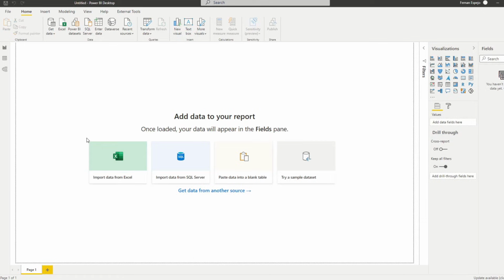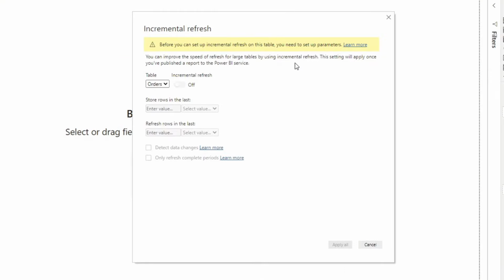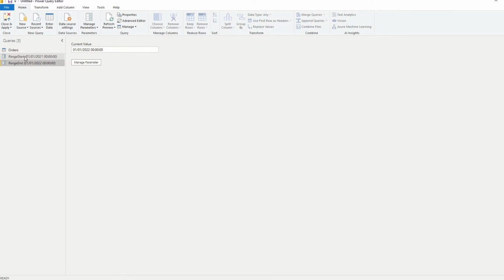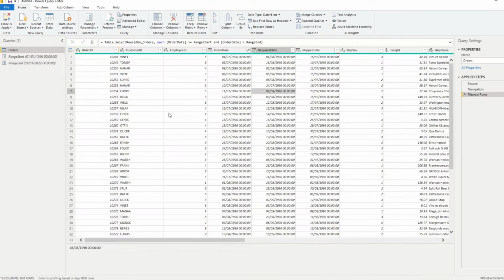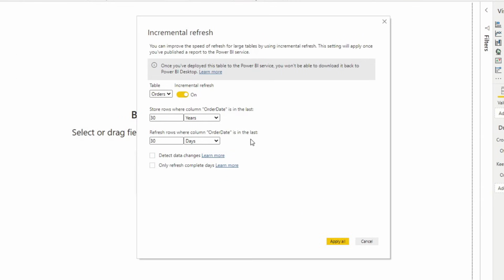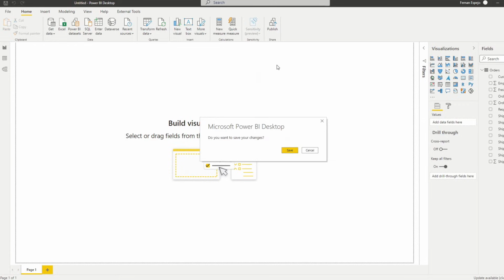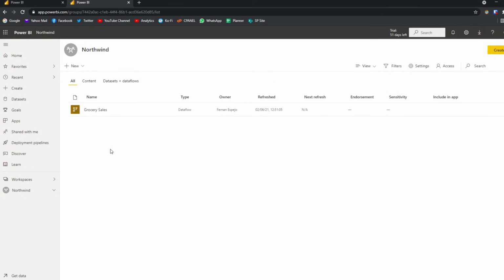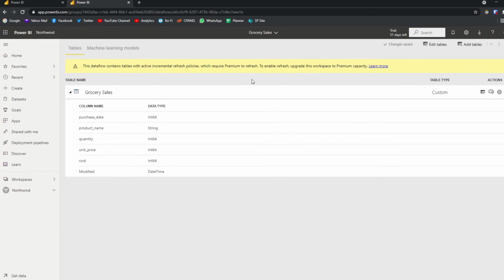How to use INCREMENTAL REFRESH for Datasets (PRO) and Dataflows (PREMIUM) in Power BI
In this video we cover how you can partially refresh your datasets and dataflows using incremental refresh in Power BI.